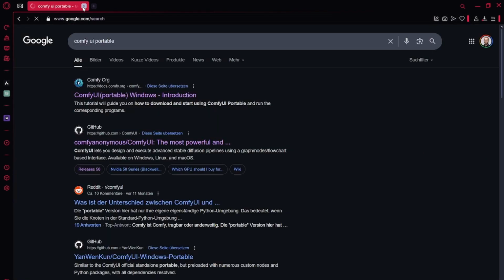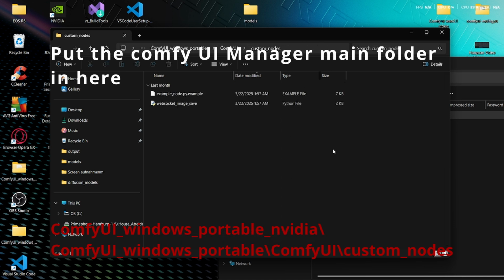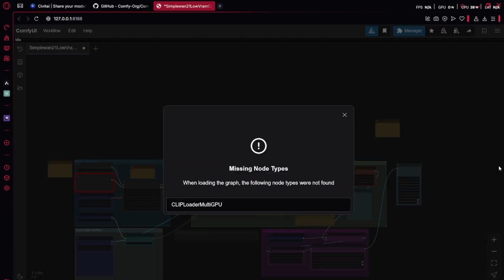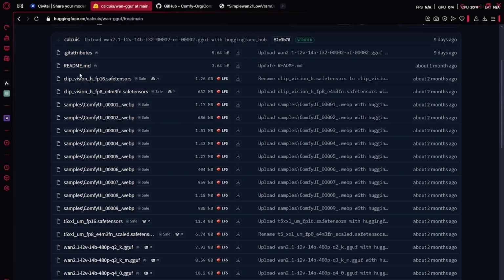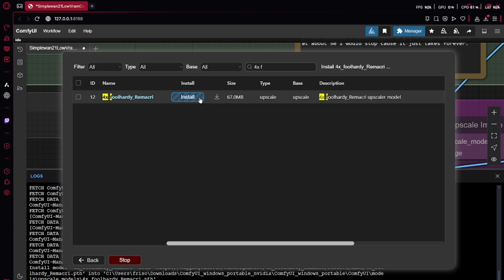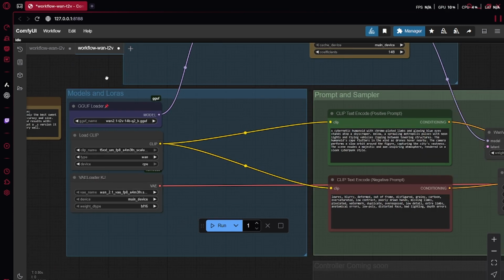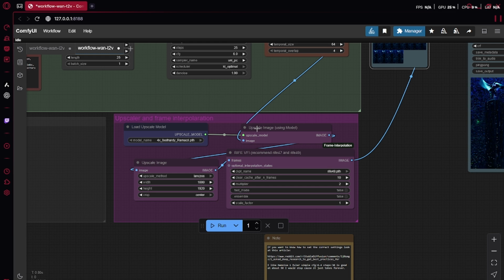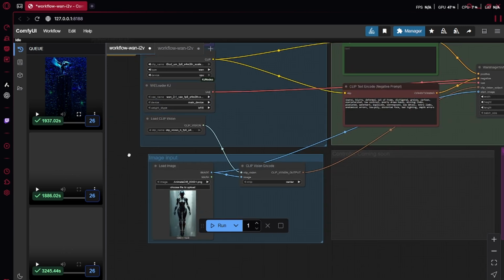I Made AI Videos on a 4GB VRAM Laptop?! 🔥 WAN 2.1 GGUF Workflow BLEW MY MIND!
Hi  Here are the Links
I wanted to make really nice chapters but I can't on YouTube...

Installing Triton Sageattn etc.

All the Model links are on my workflow.
Results Article:

Hope this helped you guys